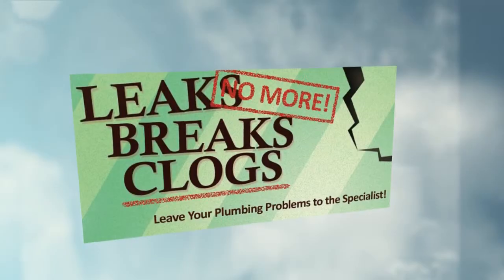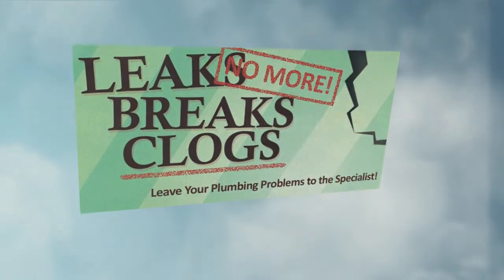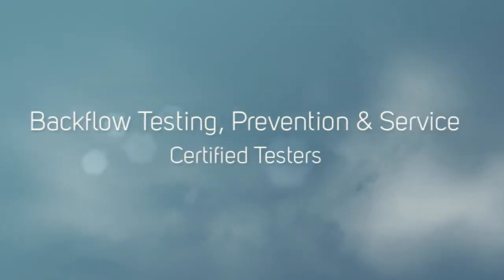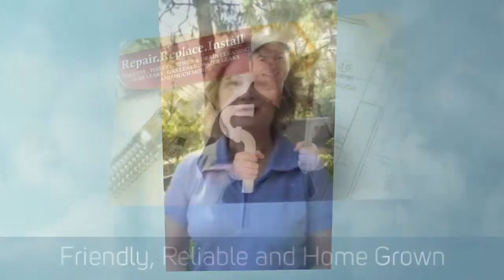Gardena CA Backflow Testing - Backflow Repair and Prevention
We have emergency situation solutions available for you 24 hours a day.